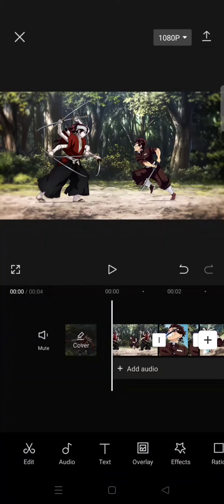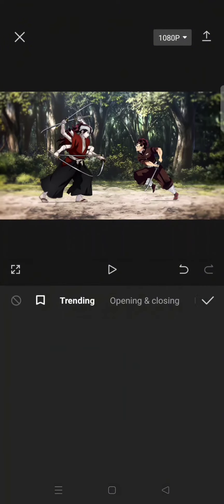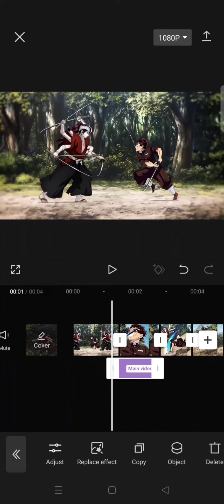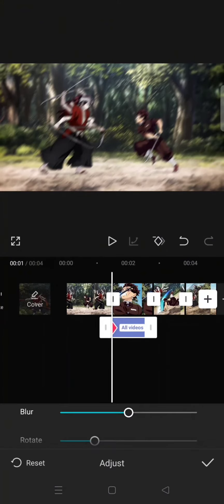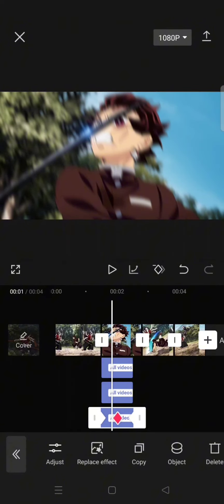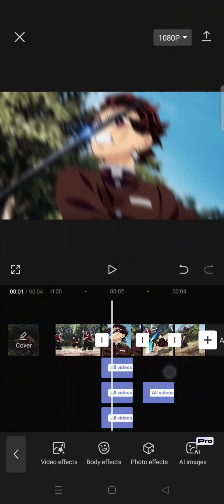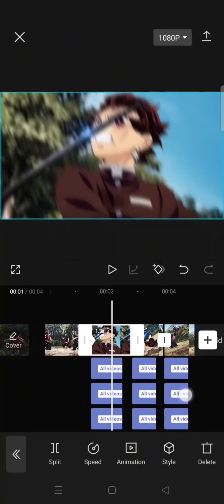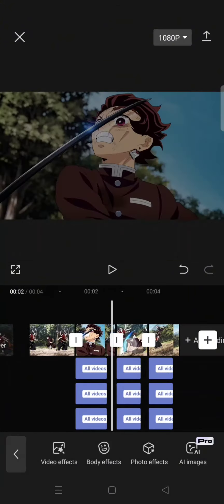How Can You Create Blurred Fade-Out Transitions for Your Edits on CapCut? | Transition Tutorial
This is how you can create a blurred fade-out transition for your videos on CapCut